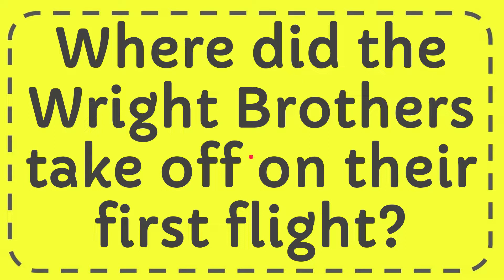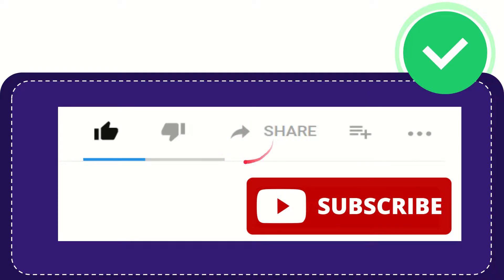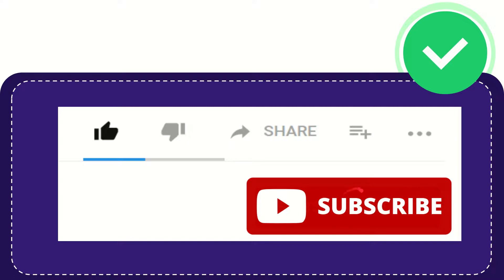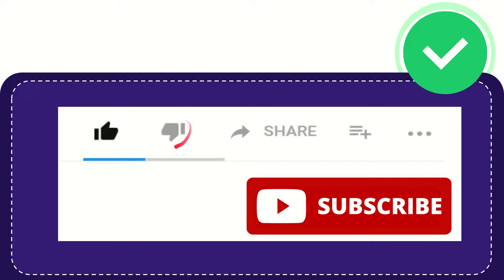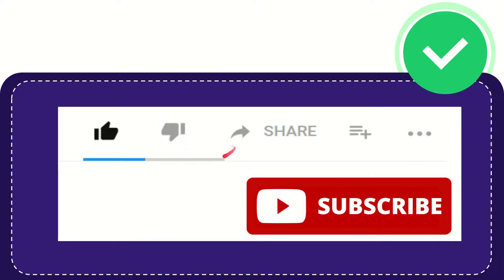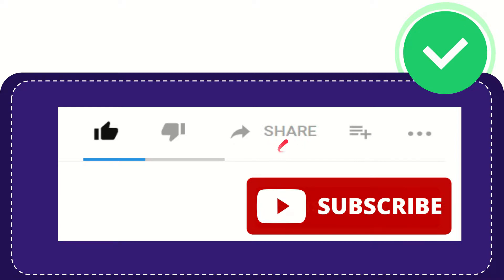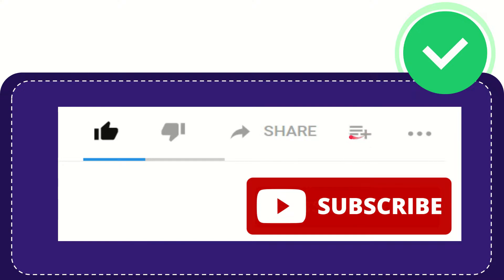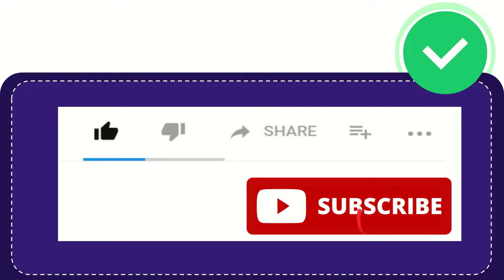Where did the Wright Brothers take off on their first flight?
Where did the Wright Brothers take off on their first flight? NEW VIDEO#